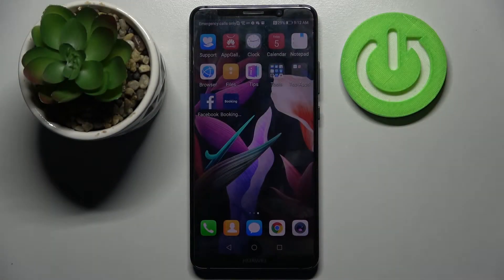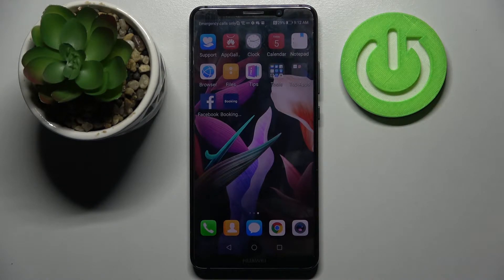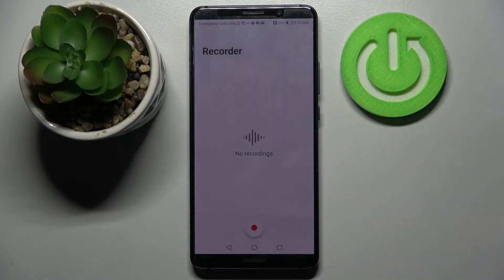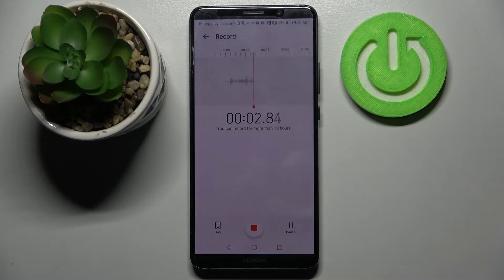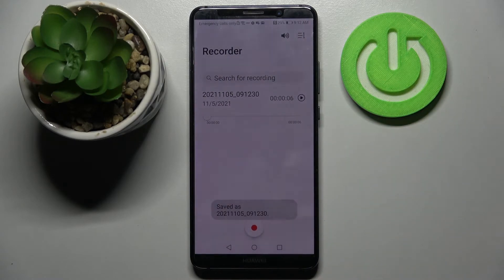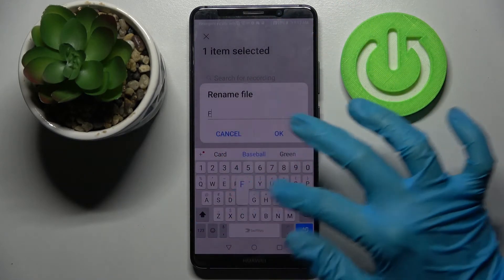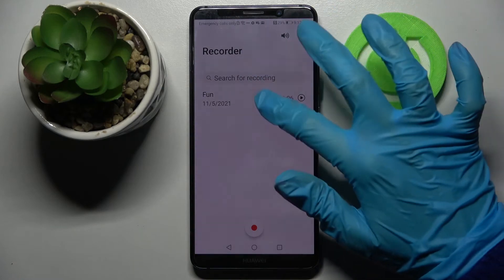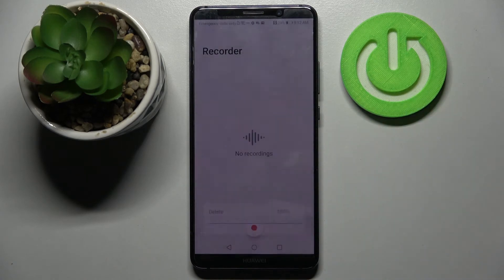How to Use HUAWEI MATE 10 PRO as Voice Recorder - Record Sounds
If you want to Create unique Voice Recordings with your HUAWEI MATE 10 PRO, then look up! Today, we will show you how to, step by step, use a Recorder App and create perfect recordings whenever you feel like it, so don’t wait, just stick around and let’s begin!

How to record sounds in HUAWEI MATE 10 PRO? How to turn on sound recorder in HUAWEI MATE 10 PRO? How to enable sound recorder in HUAWEI MATE 10 PRO? How to enable HUAWEI MATE 10 PRO sound recorder? How to pause record sound in HUAWEI MATE 10 PRO? How to activate sound recording in HUAWEI MATE 10 PRO?